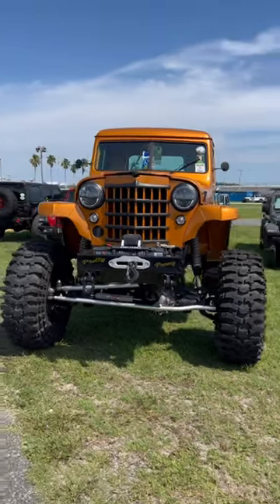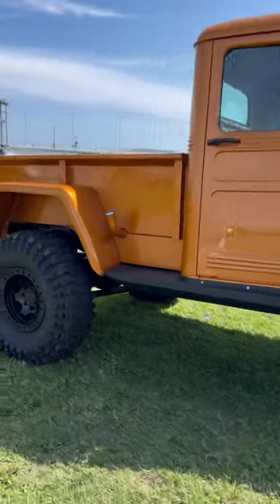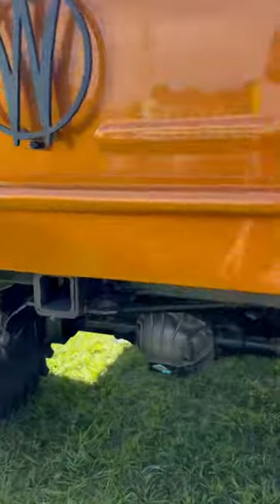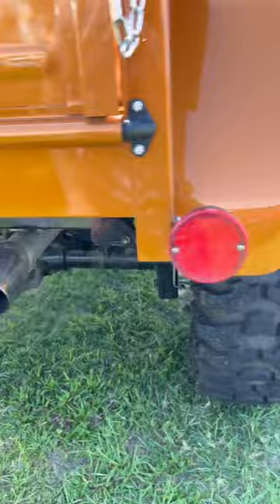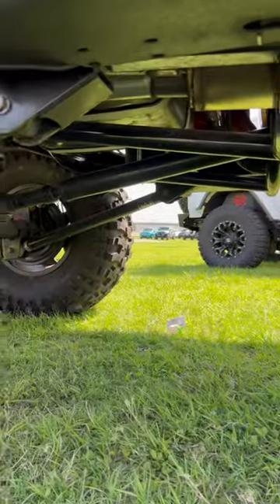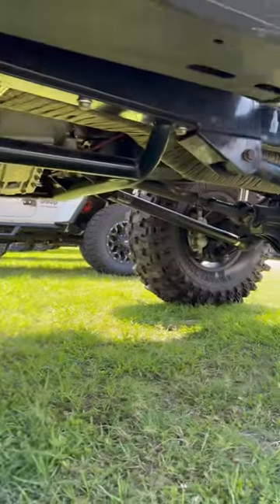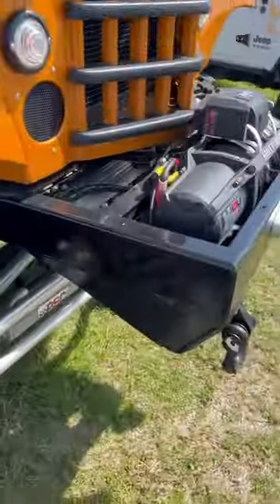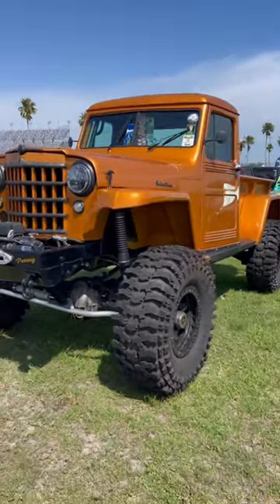1951 Willys Truck RestoMod at Jeep Beach